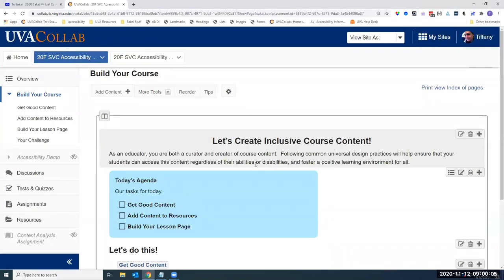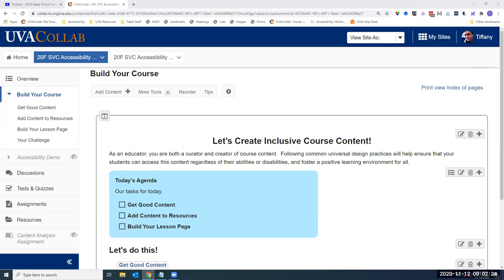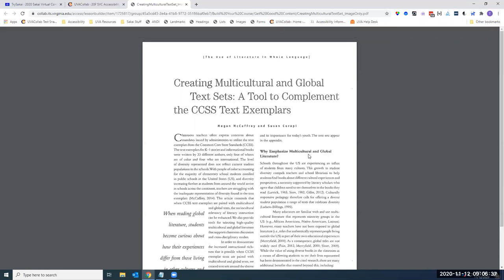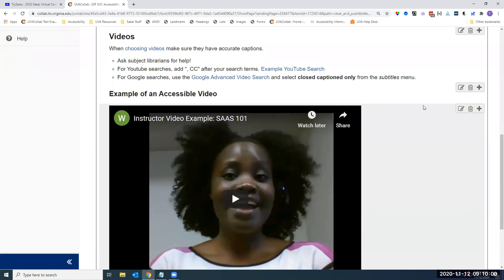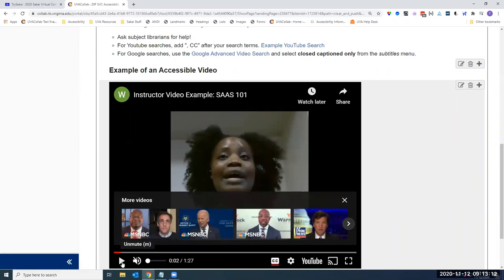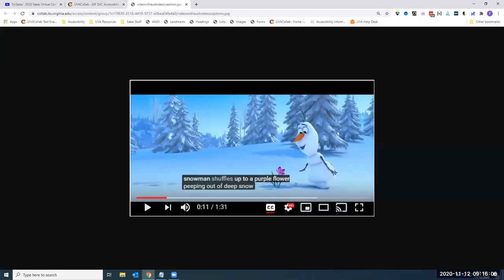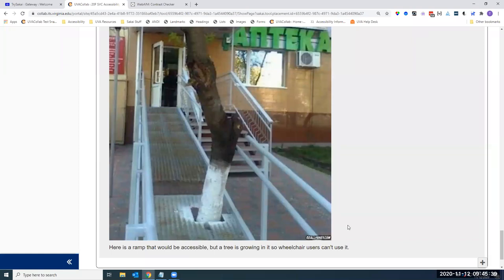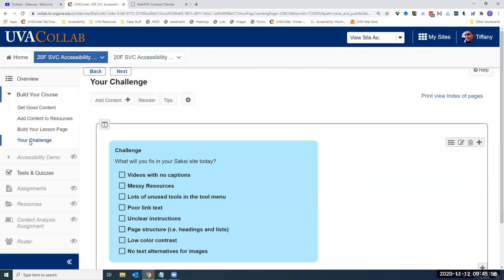SVC20 - Let’s Create Inclusive Course Content!